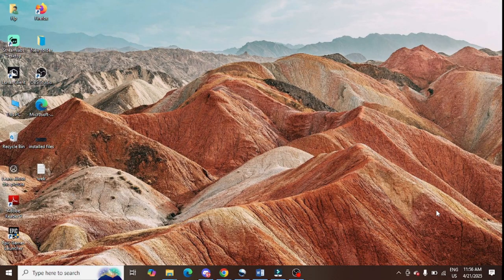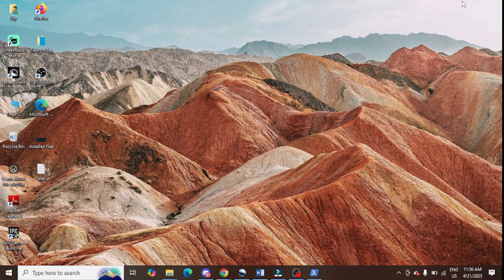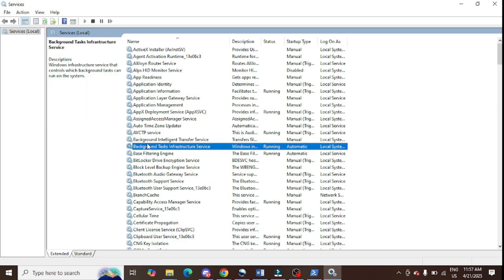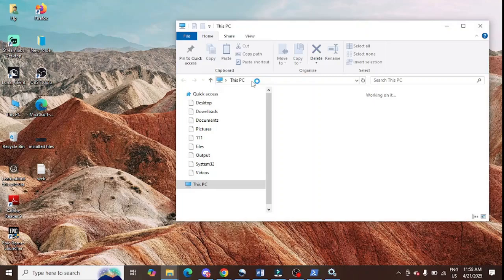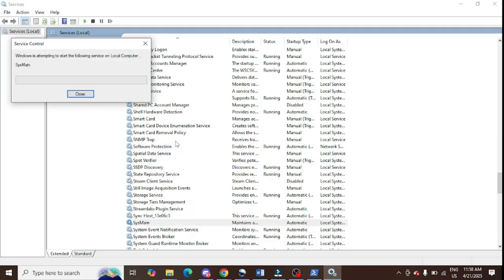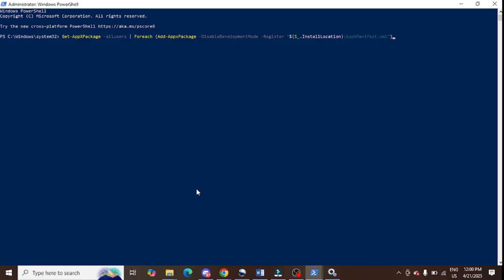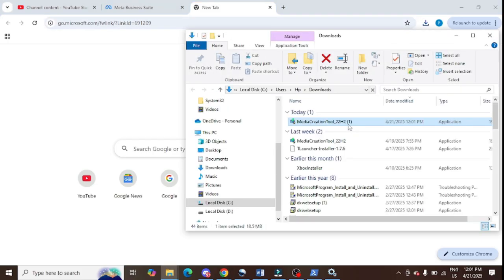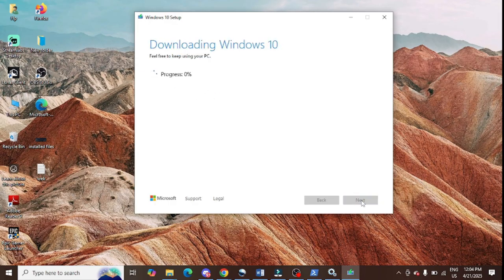[Fixed] Error 0x80070005 While Installing Windows Update In Windows 10 or Windows 11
Are you getting the following error code 0x80070005? I am going to give you some of the following steps to fix this error:

Step 1 – Check and Fix Any Corrupted Files On Your PC

• Open Windows Powershell As Administrator
• Run these three commands
• sfc /scannow

Step 2 – Update Database For Windows Updates In Windows Services

• In Windows search, look for services.msc and open Windows Services
• Scroll down and find “Windows Update”
• Right click over it and select “Stop”
• Now, look for “Background Intelligent Transfer Service” and “Sysmain” and also “Stop” them
• Open My Computer or My PC and follow this location: C:\Windows\SoftwareDistribution\Download.
• Delete all the files inside the download folder, remember not to delete the Download Folder
• Reboot your PC

Step 3 – Reinstall the Microsoft Store

• Reboot your system and then try open the Microsoft Store

Step 4 – Repair and Upgrade With The Help of Media Creation Tool

• Run the tool
• Click to update and follow on-screen instructions

0x80070005 error in Windows 10, 0x80070005 error in Windows 11, Error Installing Windows Update In Windows 10 or Windows 11,